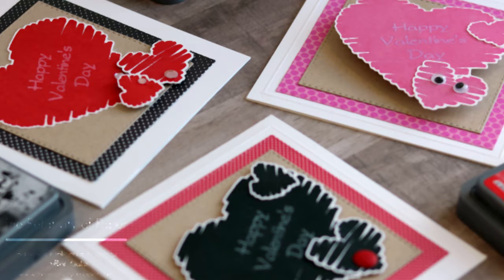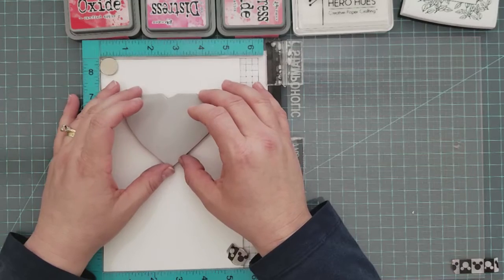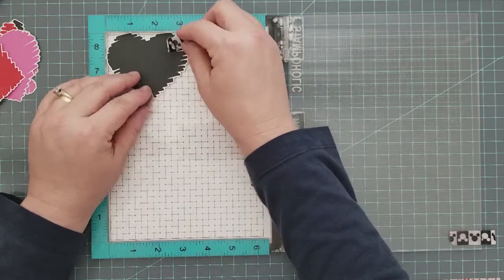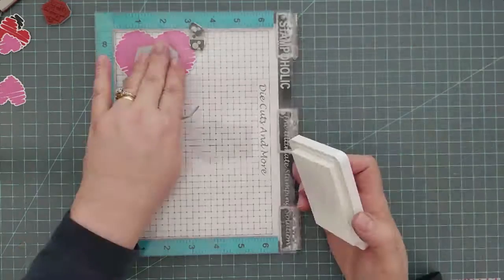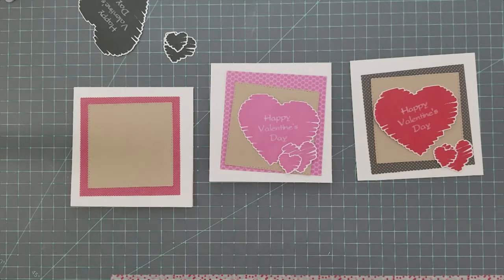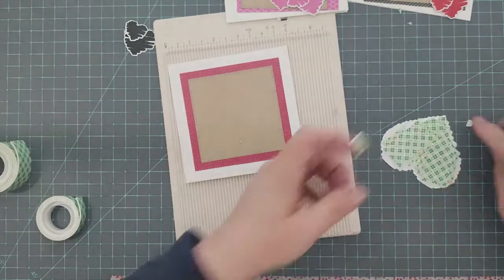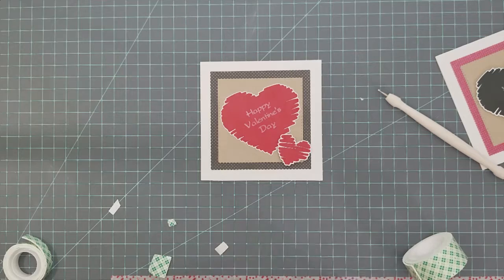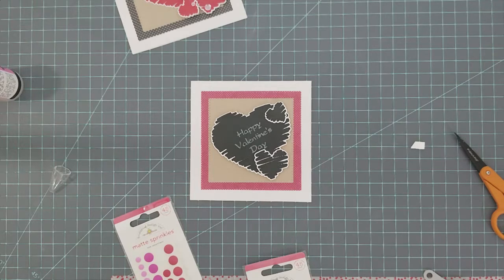Simple Valentine's Day Cards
Quick Valentine's Day Cards using Distress Oxide Inks

• Med. Sketch Heart (74166-B) – SumMore Fun

• Tim Holtz Distress Oxide Ink Pad CANDIED APPLE Ranger TDO55860

• Brother Scan n Cut Cutting Machine CM 350

• Doodlebug KRAFT IN COLOR 6 x 6 Paper Pad

• Strathmore Paper 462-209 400 Series Toned Tan Mixed Media Pad

• 3 X Classic Crest Cover Solar White 8-1/2x11 110lb 250/pkg

• Fiskars 9 Inch SureCut Paper Trimmer (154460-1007)

• 3M Scotch PINK ATG ADVANCED TAPE GLIDER 0.25 Inch Adhesive Glue Gun CAT 085

• Ranger Glossy Accents clear embellishment [PACK OF 3 ]

• Silhouette Cameo Pick Me Up Pen

Please note that the links above are affiliate links, and at no additional cost to you, I will earn a commission if you decide to make a purchase after clicking through the link.